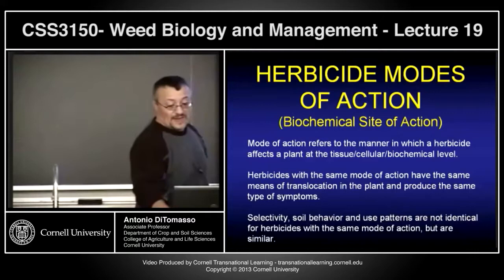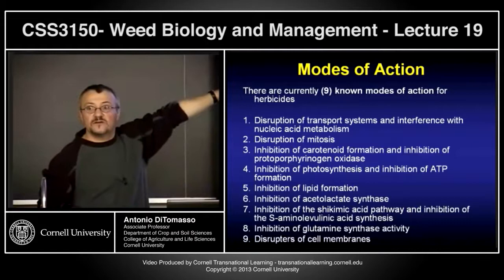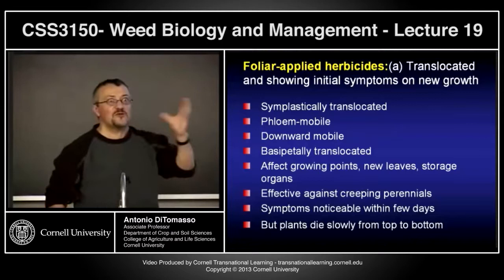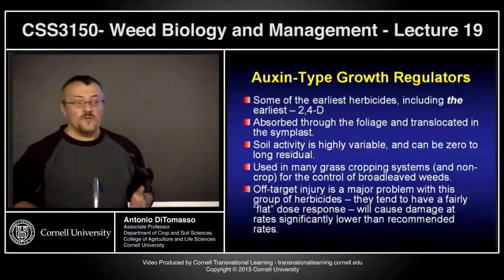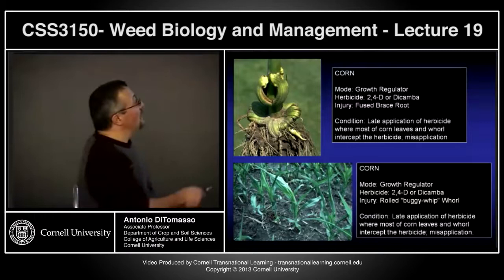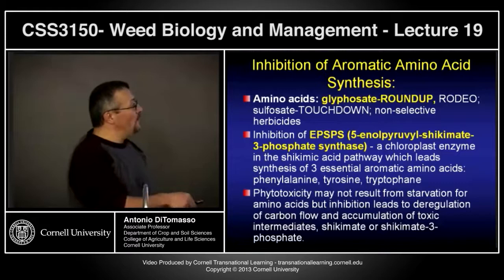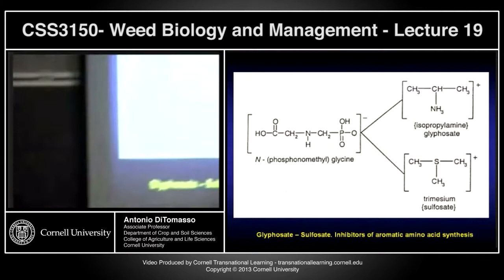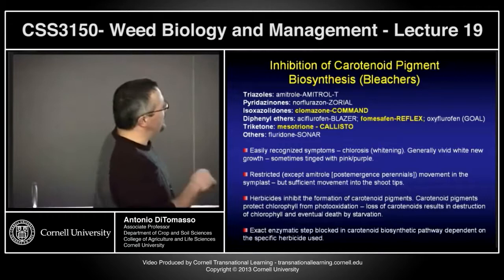CSS3150 - Weed Biology and Management - Lecture 19